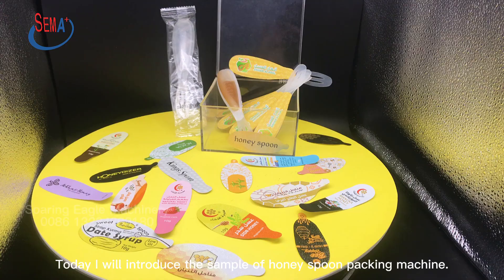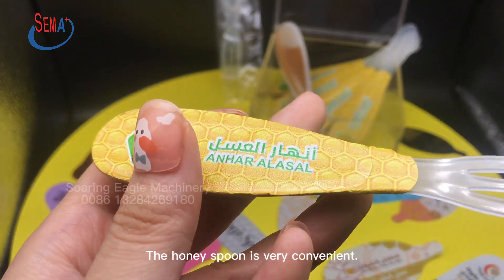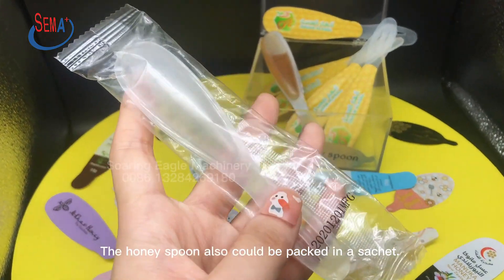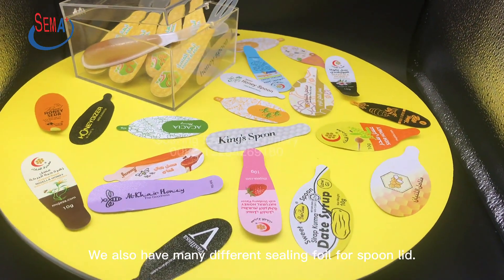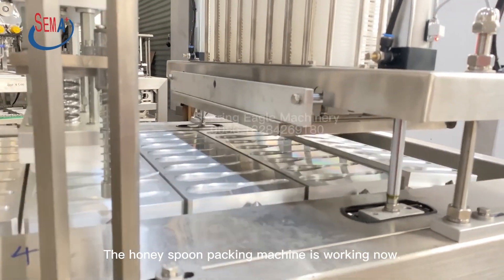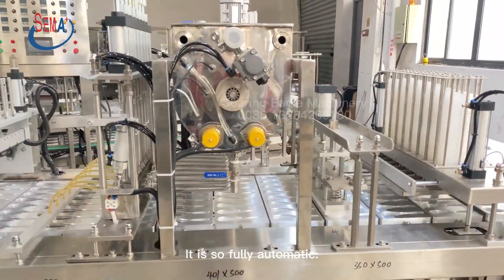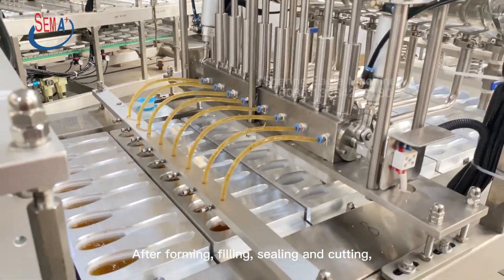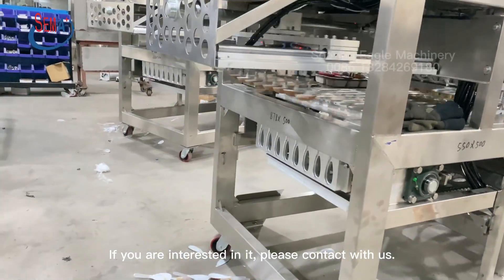line type honey spoon machine